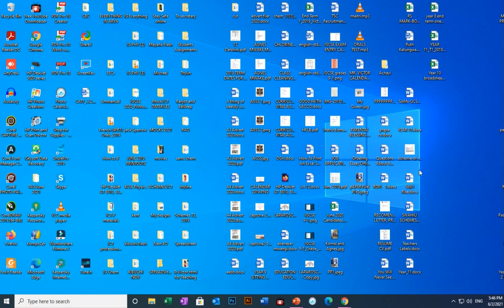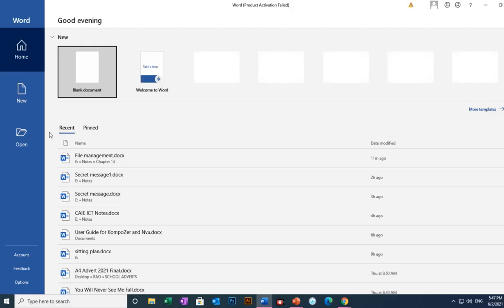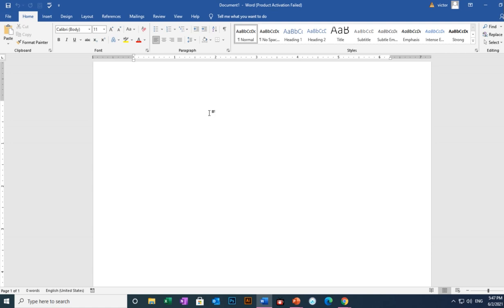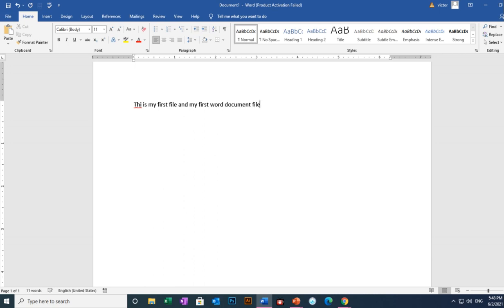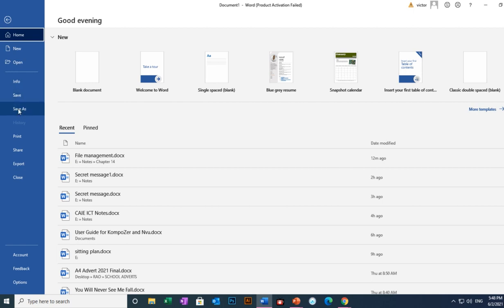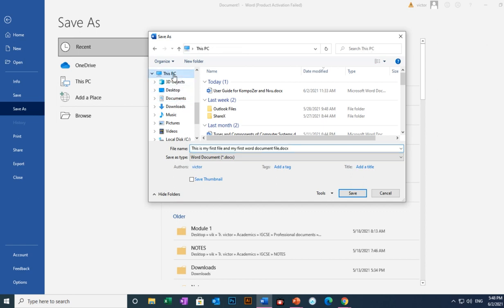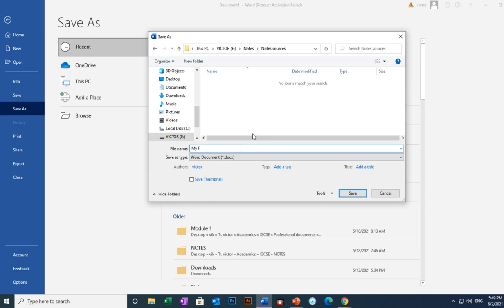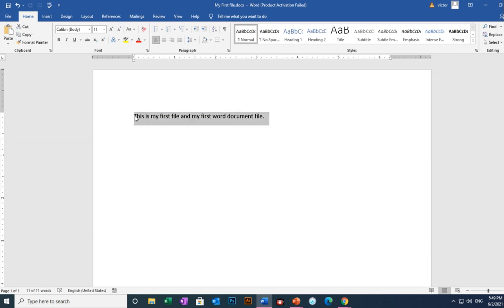EDEXCEL IGCSE ICT || How To Create a Word document File || File Management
This a solution to Edexcel IGCSE ICT (9-1) By Pete Bell  -  Activity 1 on page 202.

It is applicable to All basic causes in Computing.